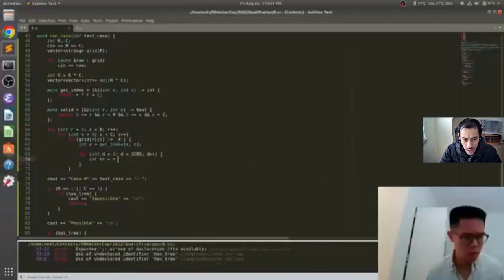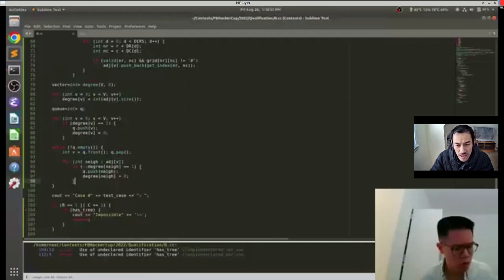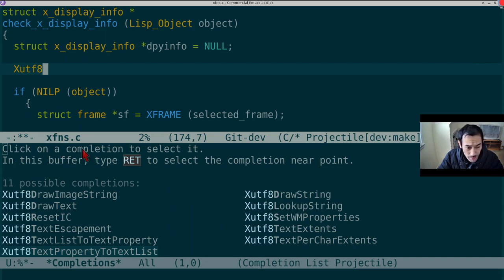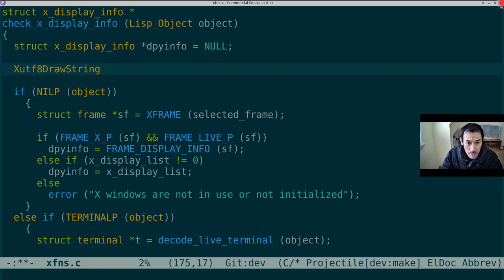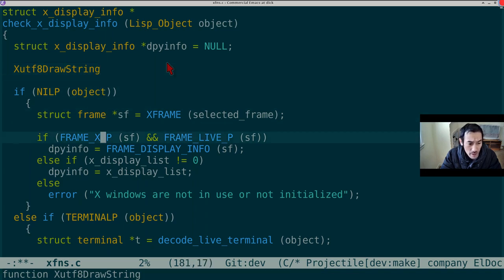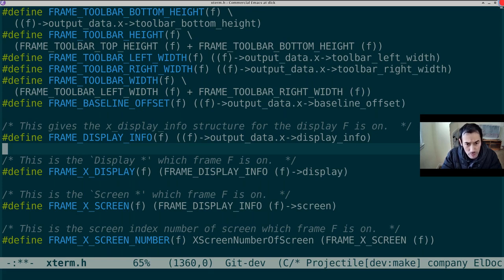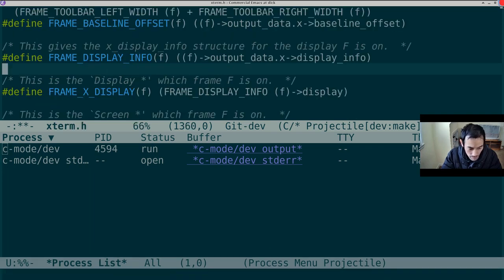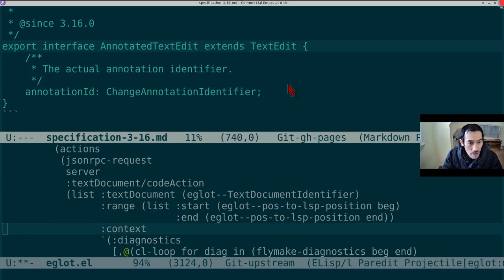XLSP Can't Save Emacs